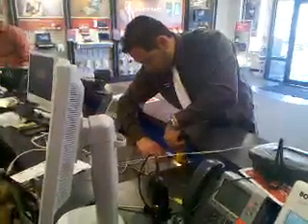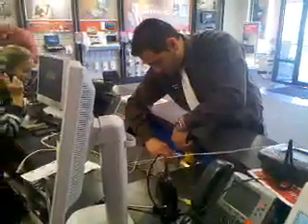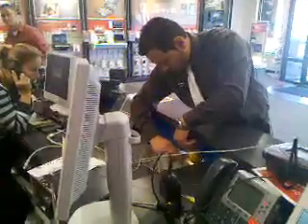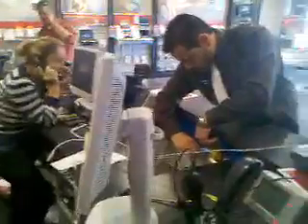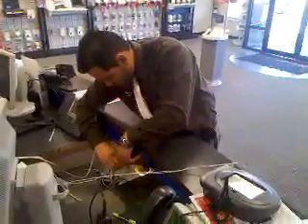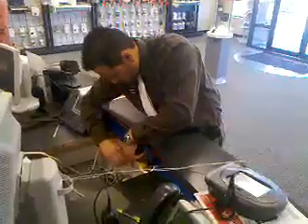Like a baby down a well....